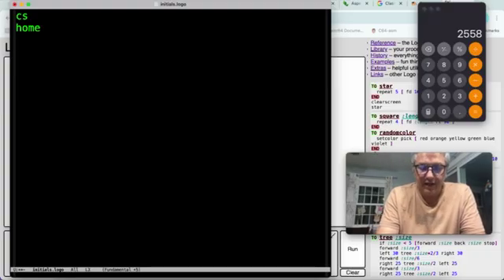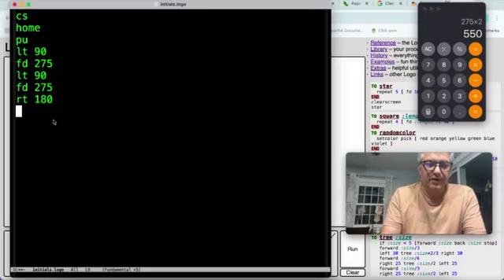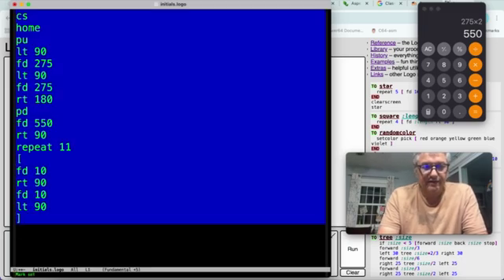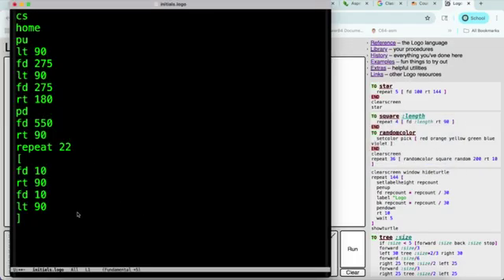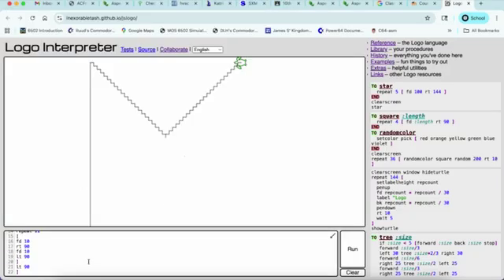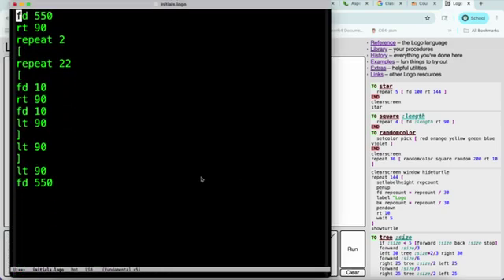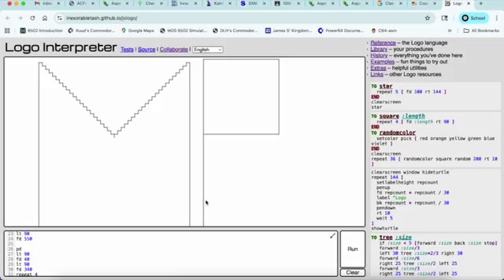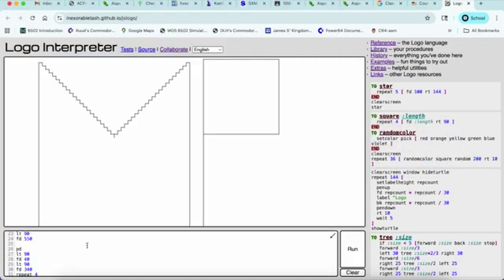2025 09 05 - Logo Initials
This is me programming the Logo turtle to make my initials on the screen (without any 45 degree angles).  MP